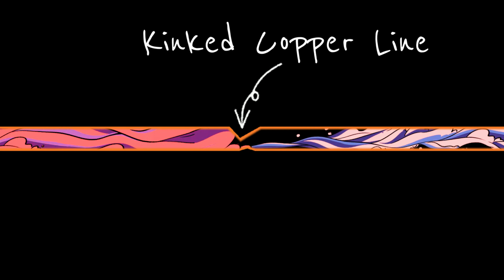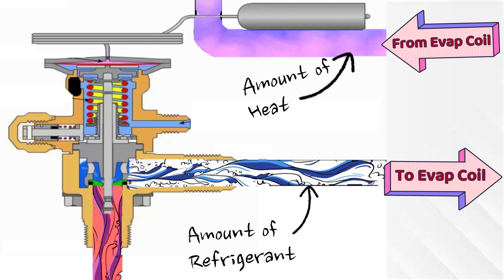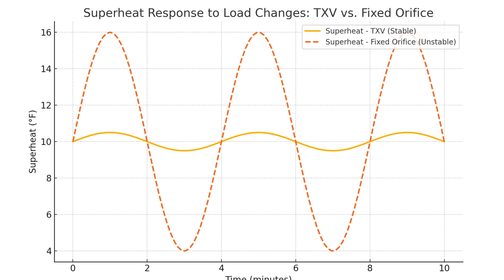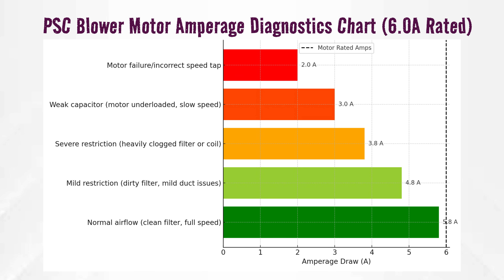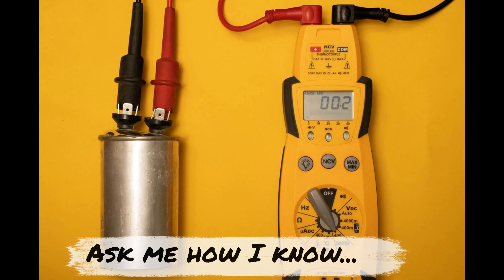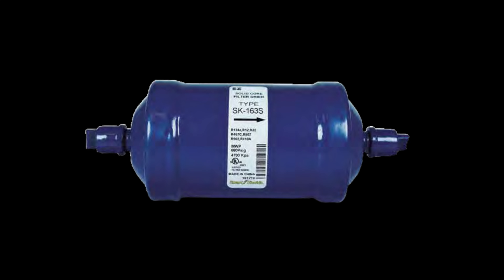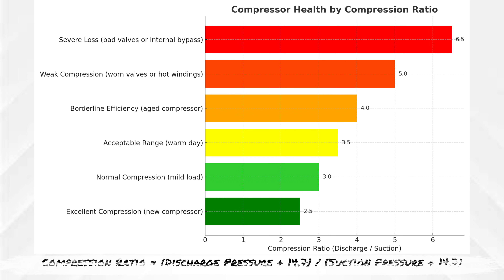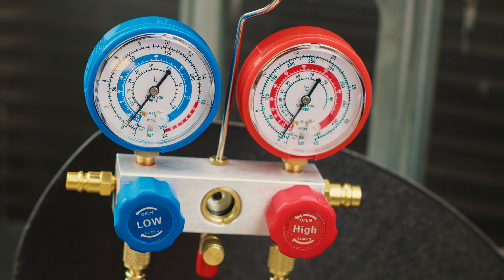Avoiding TXV Confusion & Misdiagnosis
We compare TXV problems to issues like kinked lines, restricted filter driers, low charge, airflow problems and even weak compressors — all of which can mimic similar symptoms.
Learn how to locate the exact point of temperature drop, interpret superheat and subcooling, and avoid common misdiagnoses that waste time and money.